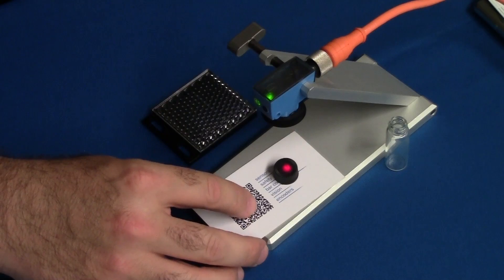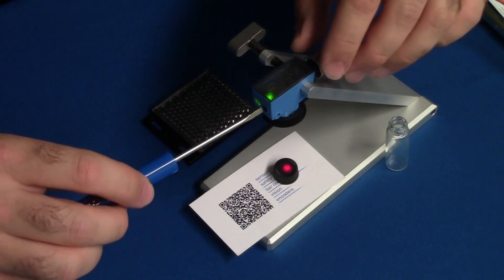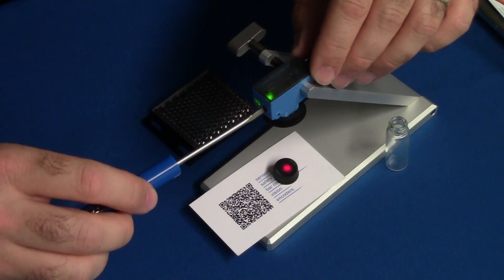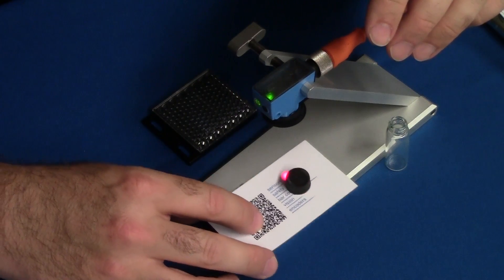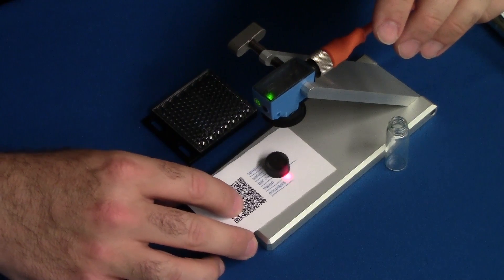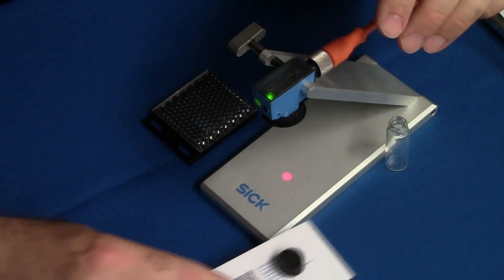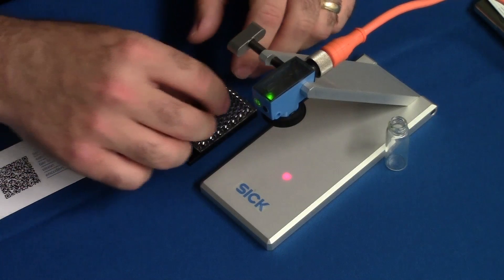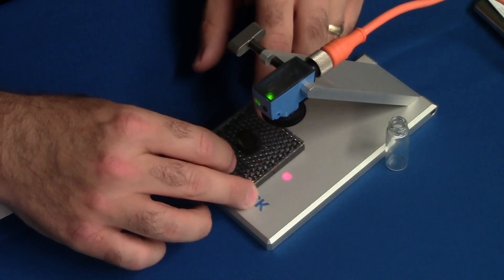WTB15 Industrial Sensors Demo Case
Sales Training: How to set up the WTB15 Industrial Sensors Demo Case highlighting bright light spot, black/white shift and background suppression.